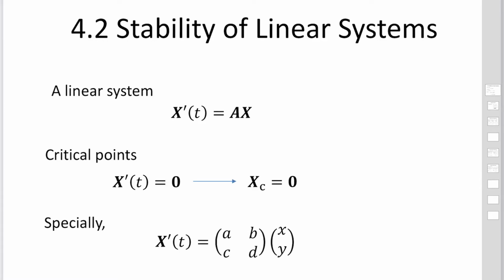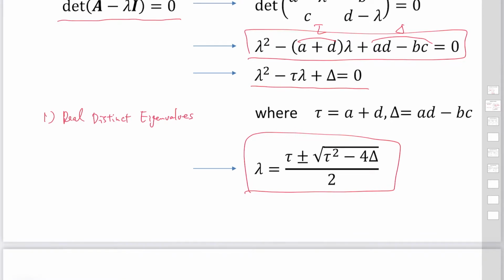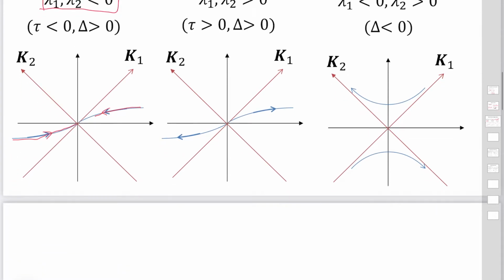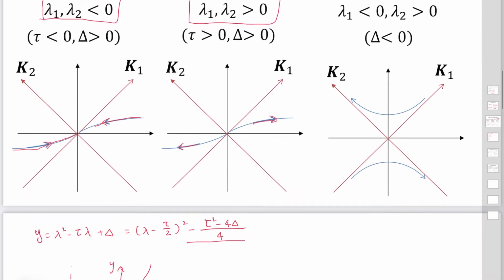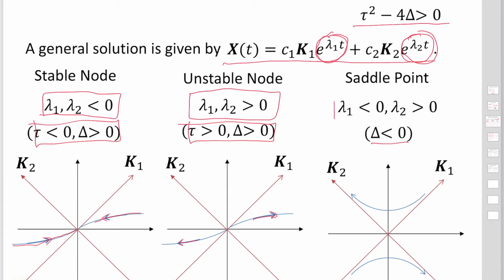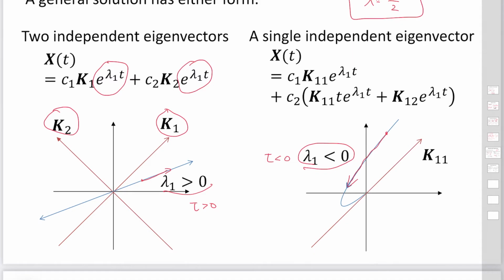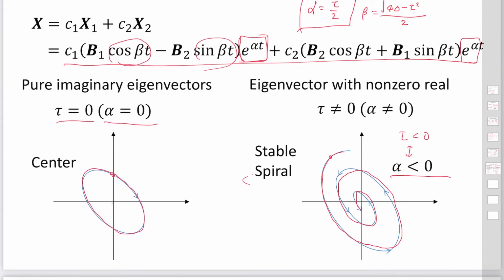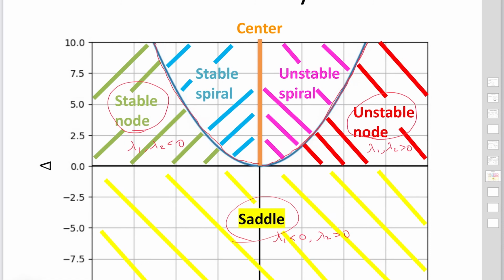II.4.2. Stability of Linear Systems